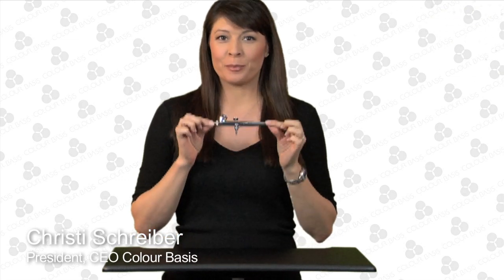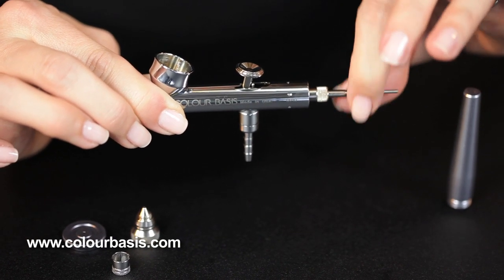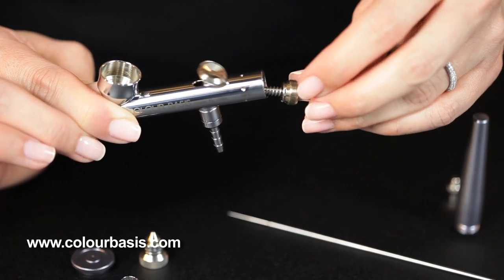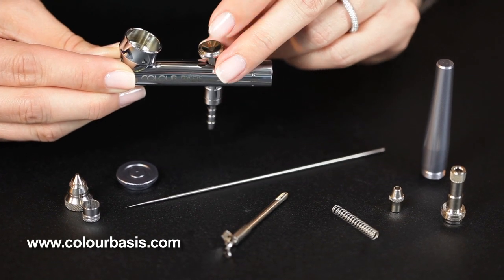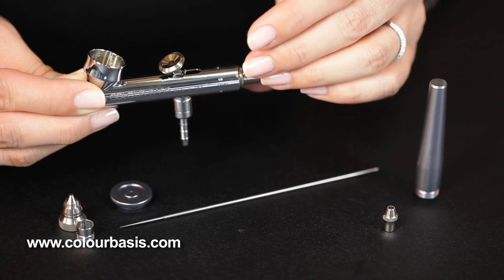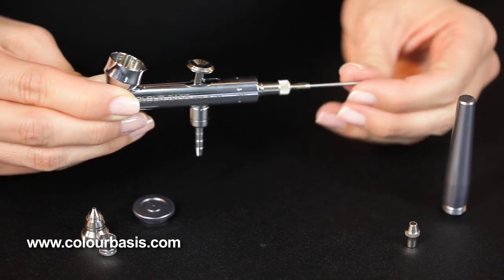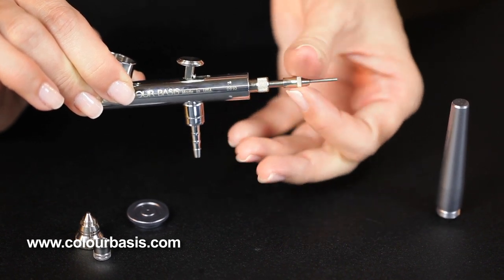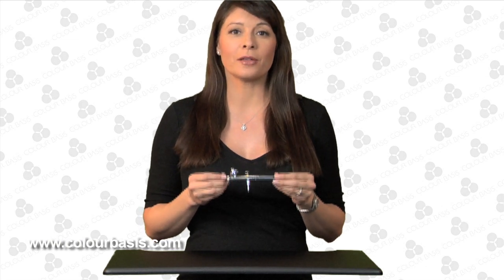How To Take Apart Your HD Airbrush and Put Airbrush Back Together Again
Watch these easy steps of how to take apart and re-assemble your HD airbrush:  Hello Gorgeous, Christi Schreiber here. Ever wonder how to take apart and put back together your Colour Basis airbrush? I'm getting ready to teach you how to do that. Here we go...disassembling the Colour Basis Airbrush, we're going to start from the front of the airbrush and work our way back. So, you remove this front piece, which is the needle protection cap, then we're going to come in and remove the air cap which exposes the nozzle. Next, we're going to take the cup cover off, then it looks like we want to do the trigger next, but to actually remove the trigger we have to take the handle off. Unscrew the handle, then you come in here and take your needle lock nut off. This exposes your needle, which you can pull out. Sometimes the first time you pull your needle out it may be a little bit hard to get out. That's okay, just give it a good tug, pull it straight out. Then you see this piece right here, which to get to that we actually have to unscrew this, which is your spring housing. And the spring housing has a pretty deep thread on it, so it takes a few seconds to actually get that all the way unscrewed. There we go. You see the spring, and then you take this piece out which is your rocker assembly piece, notice this front piece moves back and forth, it is attached and then at last the trigger. Now your airbrush is completely disassembled. Now we're ready to reassemble the airbrush. So we're going to go in the opposite order that we just disassembled it. So you are going to take the trigger, and notice it has a little space in there that the needle is actually threaded through, so you're going to drop that into the shell just above where you connect your air tube to the compressor, and triggers in, now we are going to grab your rocker assembly. Notice this piece moves front and back, so we're going to push it where this pointed part is at the top and pointed all the way forward. We're going to slide that in the shell until is touches the trigger. Going to kind of let that balance in place and you're going to grab the spring and you're going to slide over that rocker assembly. Now its time to put your spring guide back on. So the spring guide goes right over the rocker assembly and the spring and you just screw that in place. Double checking your placement of the trigger. Whoops, our trigger got a little bit out of line here, so we're going to loosen that back up a little and get the trigger set again. Okay, now we're going to take the needle and we're going to place it through the rocker assembly. Sometimes you will hit a little bit of resistance as you are putting the needle back as it's either coming through the trigger, or when it's coming back through the colour cup. And you just want to carefully push it back into place, and it should go all the way to the front until it sticks out the front of the gun. Okay, Make sure it's in good and tight also, make sure you get your spring housing good and tight so we will tighten that up here. Then you're going to put on your needle lock nut. You just slide that on and get that tight, make sure that you do get this needle lock nut good and tight because your airbrush wont work without it begin tight. Now, we're going to put your handle back on, we're going to put the colour cup back on colour cup cover, rather, and putting the air cap back on and last but not least is the needle protection cap. We have now successfully assembled and disassembled your airbrush. It was that easy. You can do this. It's a little intimidating at first, but just don't forget to breath and follow the steps. Have a great day and keep looking gorgeous.